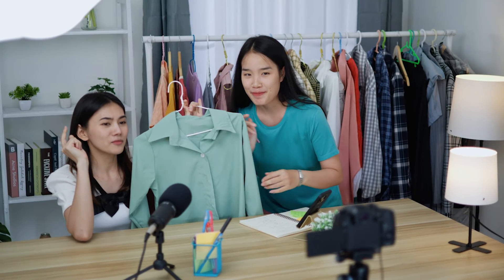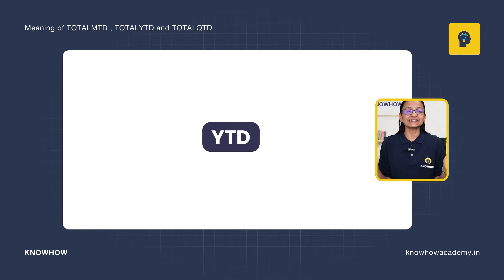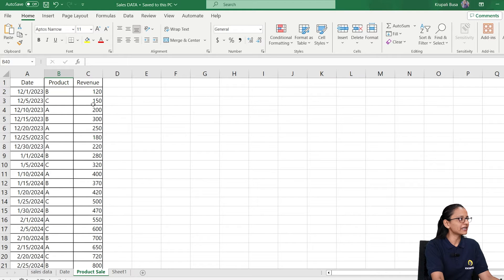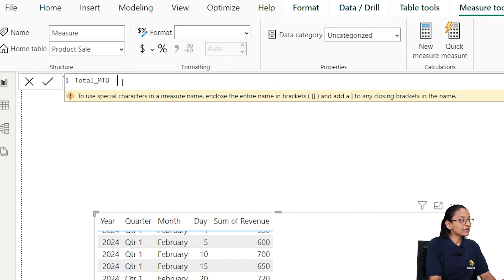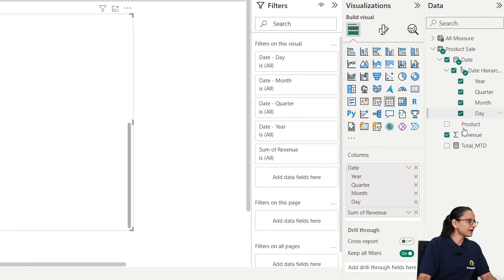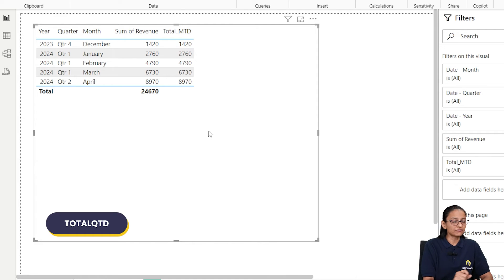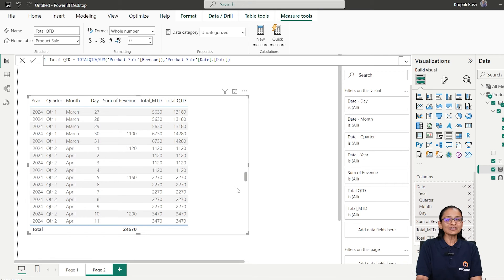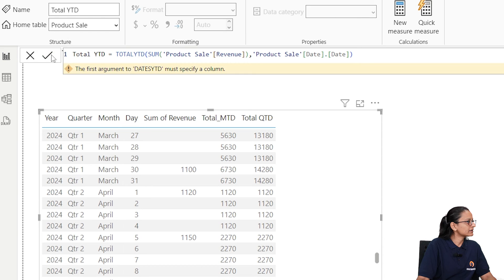Understanding MTD, QTD, and YTD in Power BI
Understanding MTD, QTD, and YTD in Power BI: A Comprehensive Guide
In this comprehensive video, we dive deep into understanding the key concepts of Month-to-Date (MTD), Quarter-to-Date (QTD), and Year-to-Date (YTD) in Power BI. Through real-life scenarios and practical examples, you'll learn how to effectively leverage these powerful metrics to track business performance, compare against targets, and make informed decisions. Whether you're a Power BI beginner or an experienced user, this video is a must-watch to elevate your data analysis skills.

Time Stamp:
0:00 - Introduction
0:10 - Understanding MTD
0:31 - Understanding QTD
1:30 - Understanding YTD
2:58 - Implementing MTD, QTD, and YTD in Power BI
14:24 - Future Use Cases